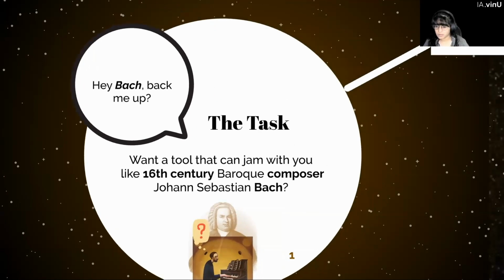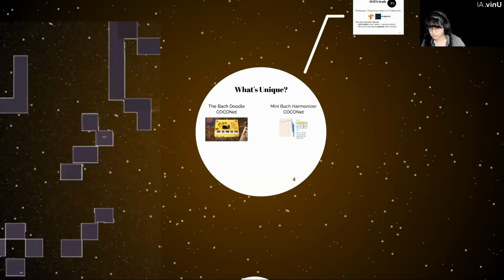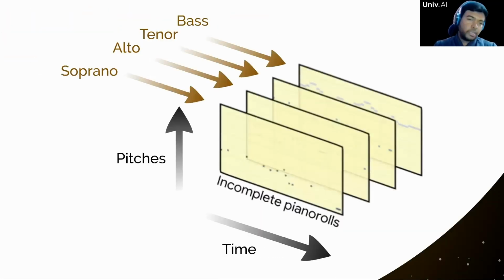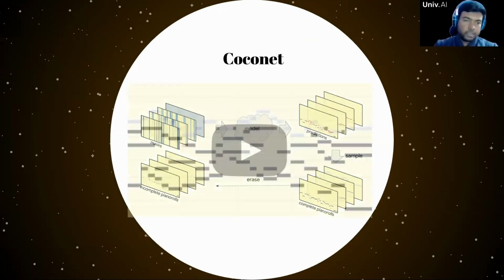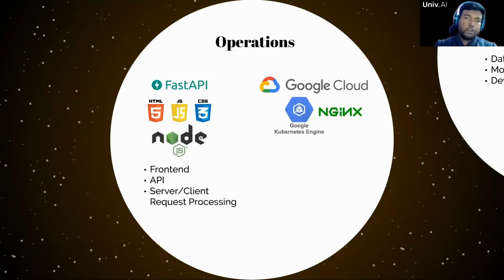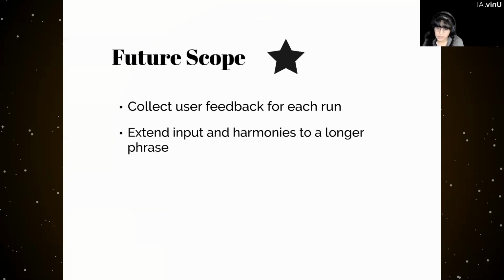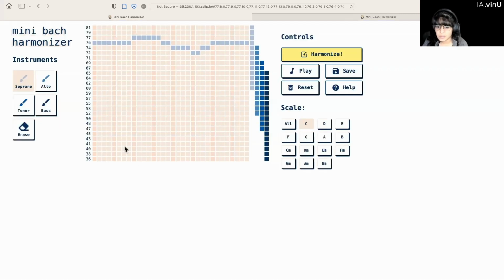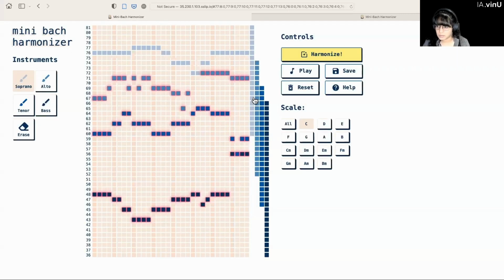Wait! AI can help you make better music?!🎶- Student Projects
Can AI really help you make better music?

The graduating students of Univ.AI present their project - MINI BACH HARMONIZER.
The Mini Bach Harmonizer is a tool that takes 8 note melody as input and generates 3 accompanying harmonies infused with the creative genius of the famous 19th-century Baroque composer, Johann Sebastian Bach.
Let Bach Back you up!

Project Members bio:

1. Ajinkya Dessai, Senior Ecosystems Engineer, Analog Devices
Ajinkya is currently working on developing end-end cloud-based IoT solutions that leverage machine learning.
He is on the Lookout for insights into data, both in the physical and digital world.
With a constant lookout at bettering his ability to solve problems, Ajinkya claims to has a reasonable understanding of when not to throw in a machine learning model.
Questioning the ideas that he comes across, a little too much at times, Ajinkya is always learning and thinking over.
2. Bhaskar Bharat, Academic Program manager, Univ.AI
Bhaskar Bharat is currently a full-time academic program manager at Univ.
Bhaskar has a detail-oriented & process-driven attitude with an ability to interact with a diverse range of people effectively. In addition to this, he has a strong techno-functional understanding and can work seamlessly as an integrator between the technical and functional teams. From his experience, what he has claimed to have learnt is that most of the inefficient technical solutions are simply an outcome of the unresolved differences in perspectives of the technical and functional teams.
3. Shibani Budhraja, Workshop Coordinator Univ.AI
Shibani is a psychologist and an amateur musician exploring the world of Data Science.
Her current and future goals include working towards mastering Reinforcement Learning along with exploring ethics and biases in AI. Her previous occupations have included a few hospital internships under neuropsychologists and psychiatrists, teaching at an NGO for young girls, and thereafter teaching kids with special needs.
4. Srish Kulkarni, B.E. CS GNDEC Bidar
Srish has completed his undergraduate from Guru Nanak Dev Engineering college , Bidar where he pursued BE in Computer Science. His experience includes interning at Technex, IIT (BHU) Varanasi and being an ML intern at Brain Softech Pvt Ltd.
About us

Univ.AI is a premier virtual institution providing top-tier AI & Data Science training LIVE for diligent students and hard-working professionals. Founded by professors from Harvard University & UCLA, Univ.AI aims to create the Data Science Leaders of tomorrow who will change the Data Science & AI landscape through their work in global companies and with cutting-edge research at some of the world’s best universities.

What is Machine Learning? What is Data Science? How is the AI and Data Science landscape changing? What is the scope of Data Science and AI jobs in India and across the world? Is it hard to become a Data Scientist? What are the applications of AI and ML? Join our Info Sessions to learn more!

Our programs, tailored to the industry standards will help you ‘up’ your Data Science game. We combine LIVE lectures with Office hours and mentored LAB sessions to make sure you excel in your Data Science career. Are you ready to take the leap of faith yet?